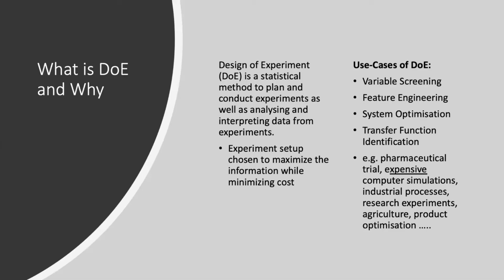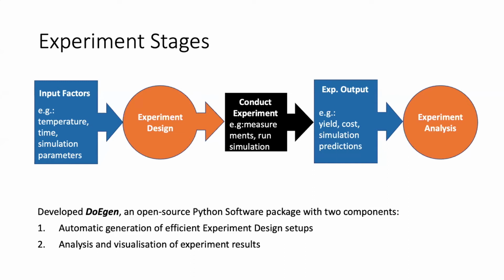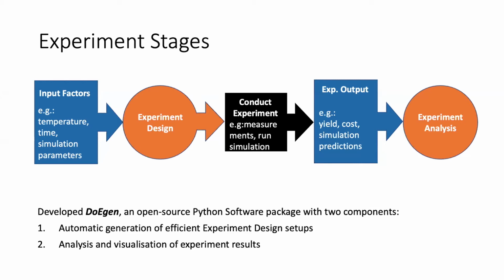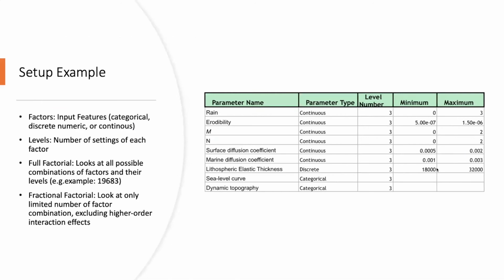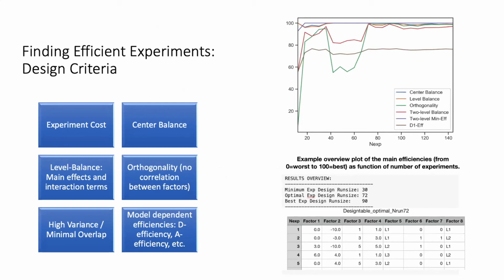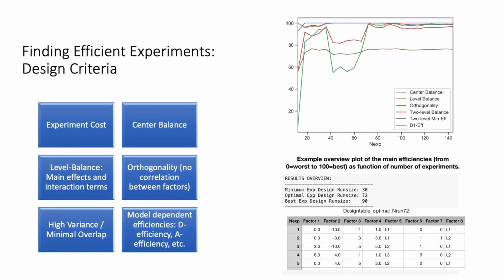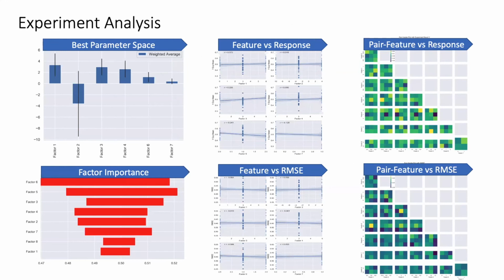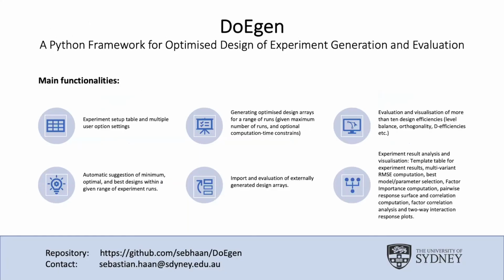BGH Workshop 2021 - Design of experiments by Sebastian Haan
Here is the talk on design of experiments for Geosciences